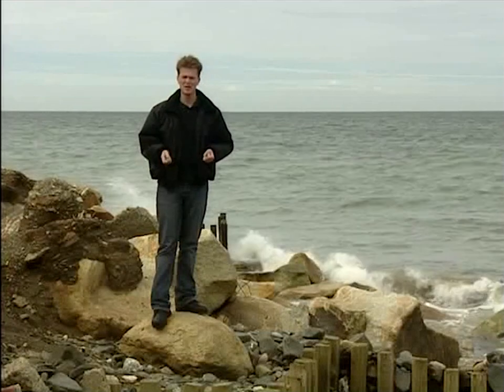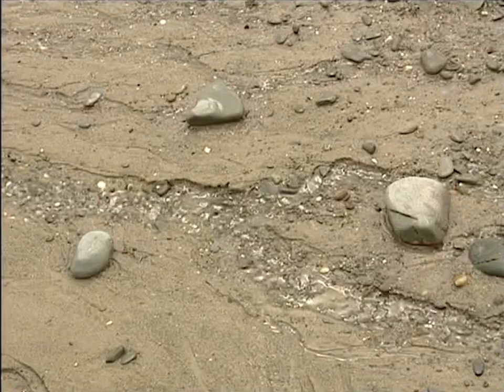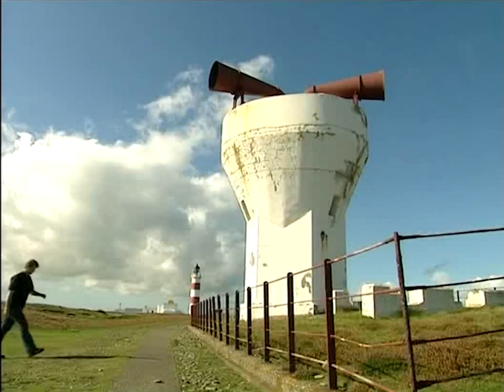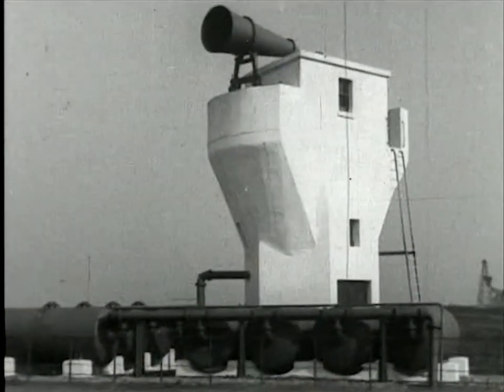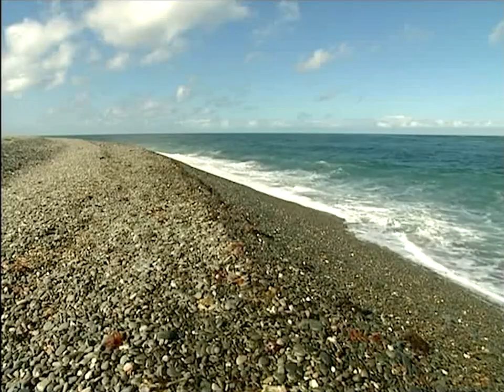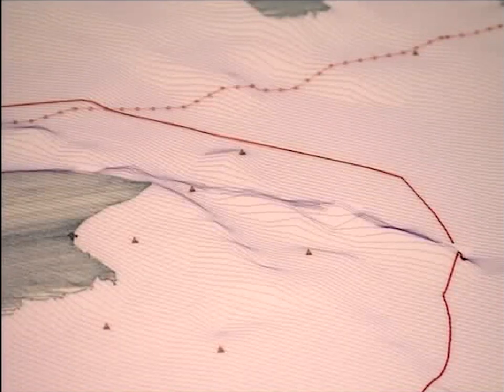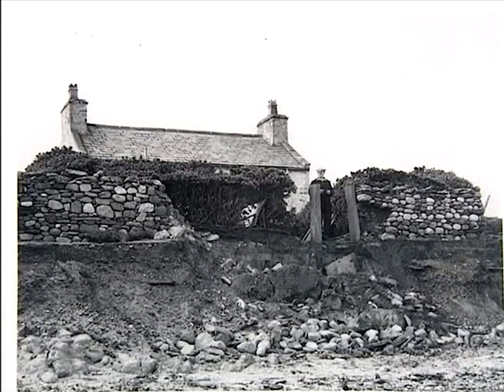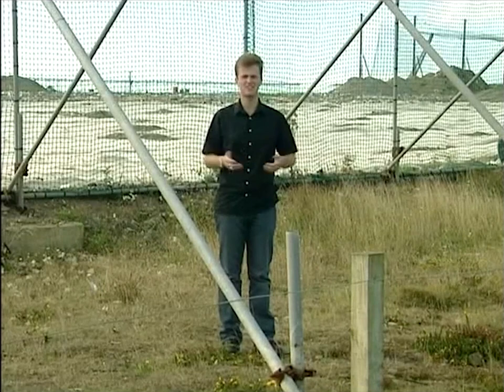Longshore Drift & the Point of Ayre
A short documentary on one of the most amazing parts of the Isle of Man; the Point of Ayre.
One of the area's key geological features is that it is constantly shifting - an amazing fact which has had its impact on life here, not least one the lighthouse(s) and the rubbish tip...

This is the fourth part of 'Disappearing Island'.

This film was produced for the Isle of Man Department of Education in 2003.
Presented & produced by Alex Brindley; Written, researched & Directed by Charles Guard